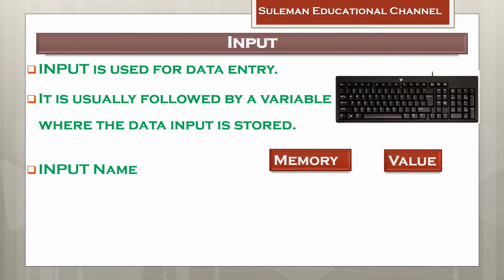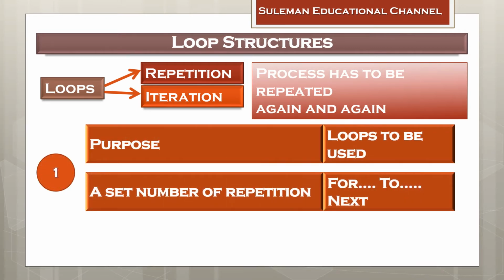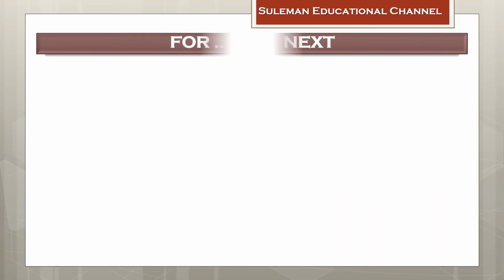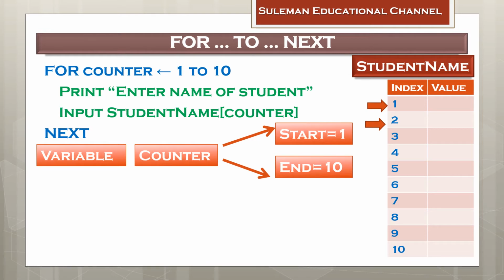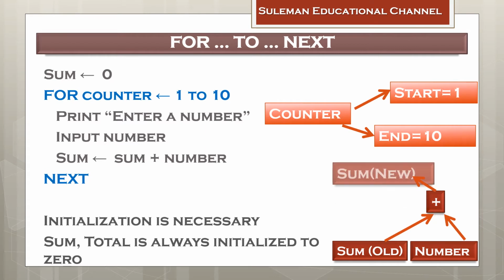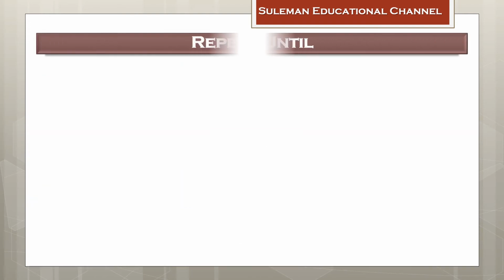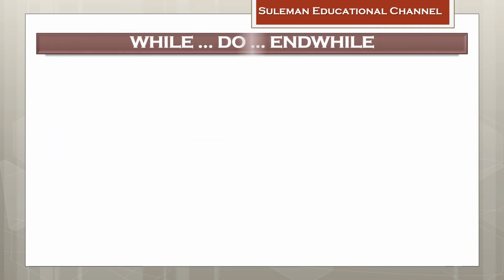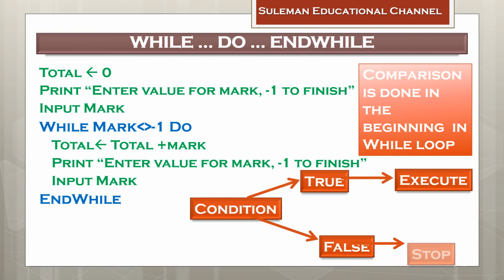Loops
This video explains about the Input Statement|Output Statement |Loop Structures|For To Next Loop|Repeat Until Loop|While Do End while Loop|
Standard Actions|.This Video is helpful for 2210 and 0478 O Level Computer science Students.

INSHA ALLAH , I will keep sharing more videos which would benefit you with the passage of time.